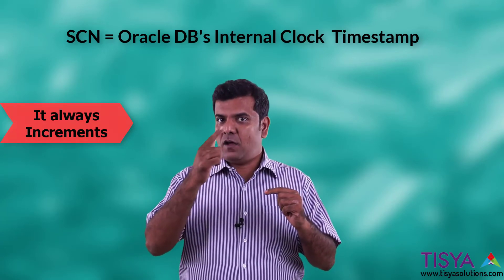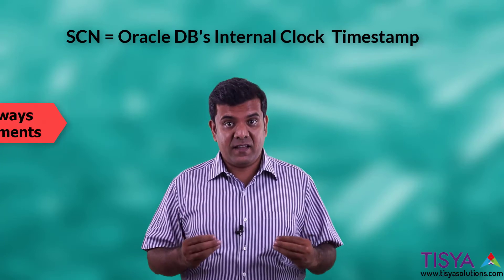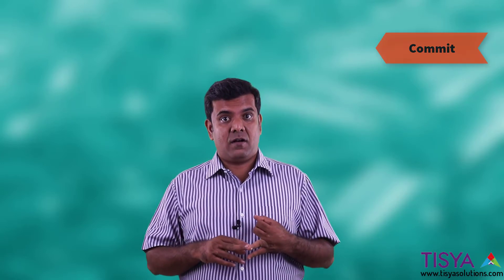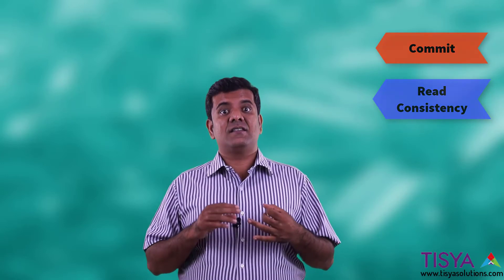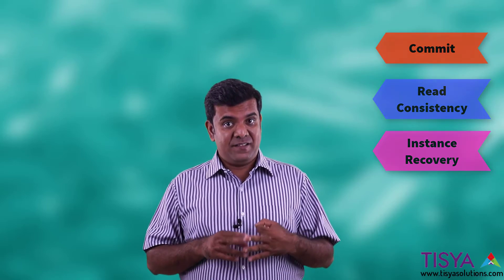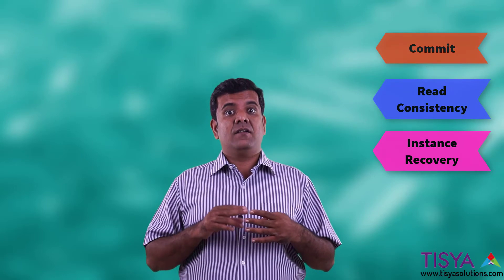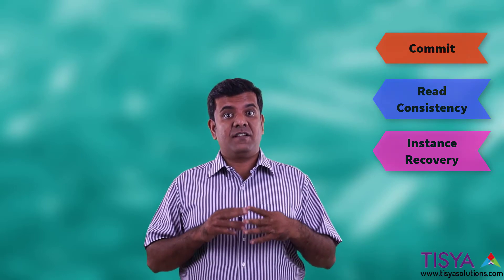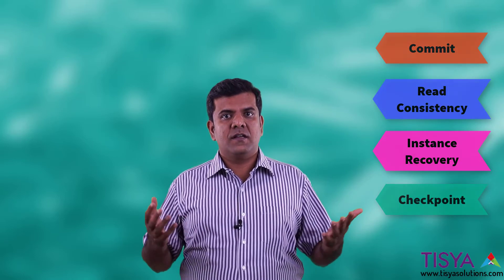System Change Number in Oracle Database - SCN - DBArch Video 26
In this video you will understand what is System Change Number in an Oracle Database, and get to know about some of the uses of it. .